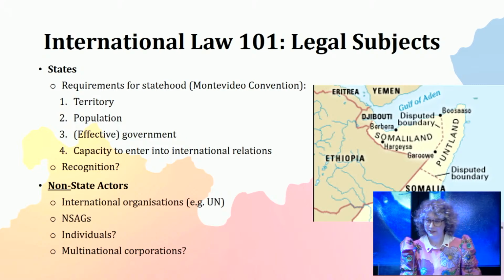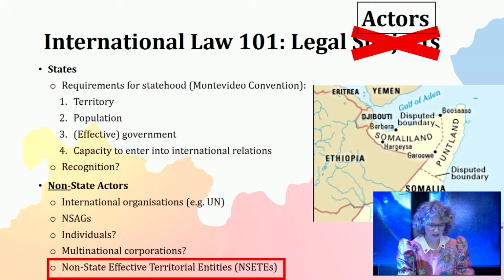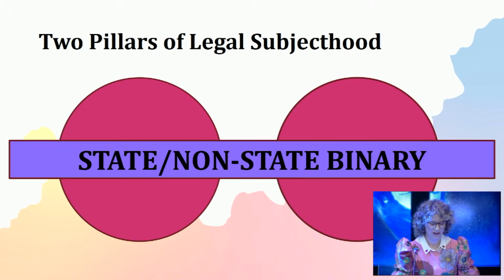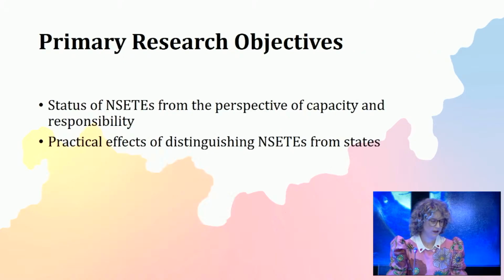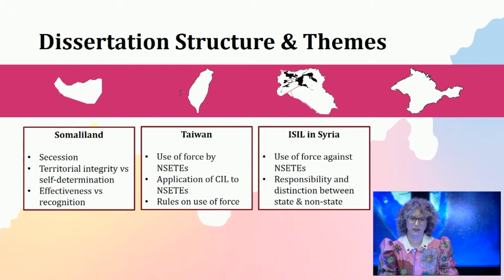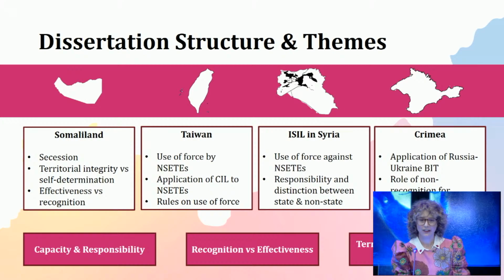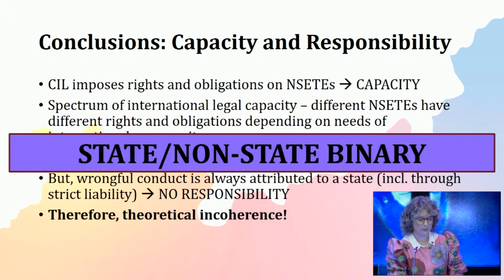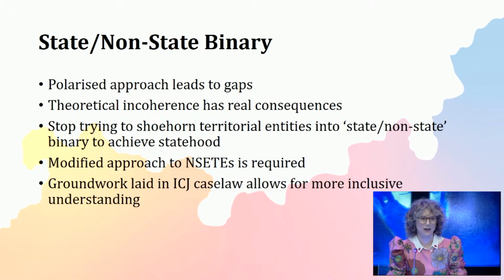Phd Defence of Sarah Jane McGibbon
Phd Defence Sarah Jane McGibbon,
who will defend the thesis in the Faculty of Law, at Maastricht University, with the title:

Non-State Effective Territorial Entities A Critical Appraisal of International Legal Capacity
and Responsibility